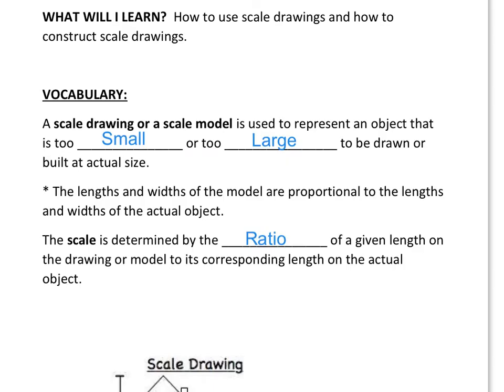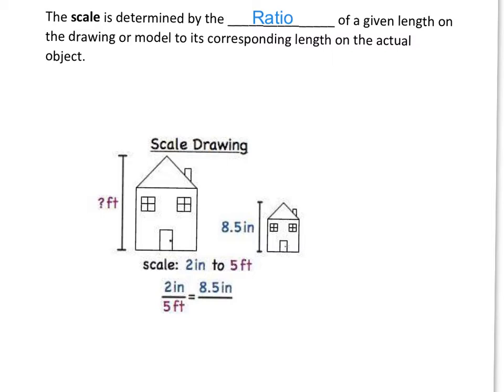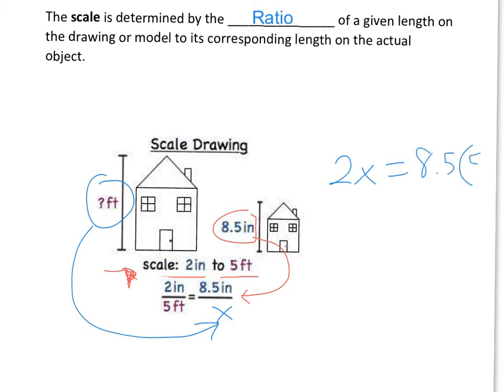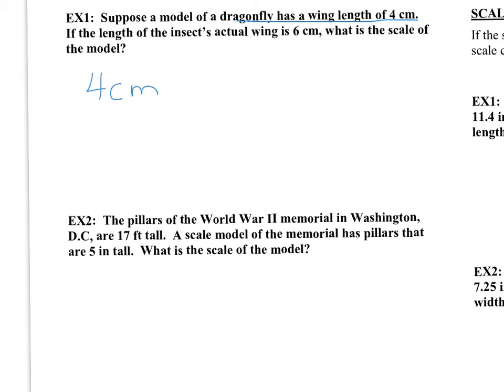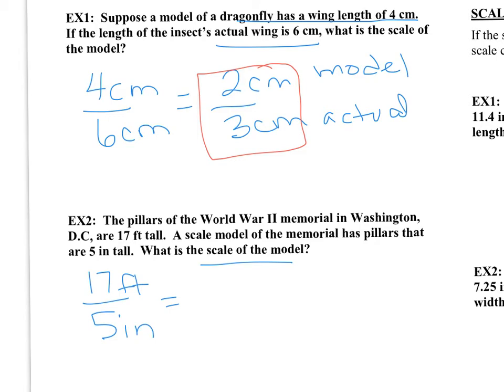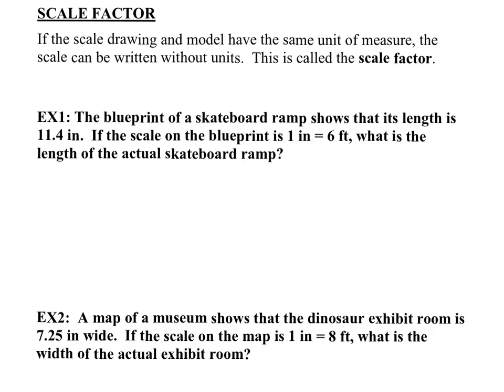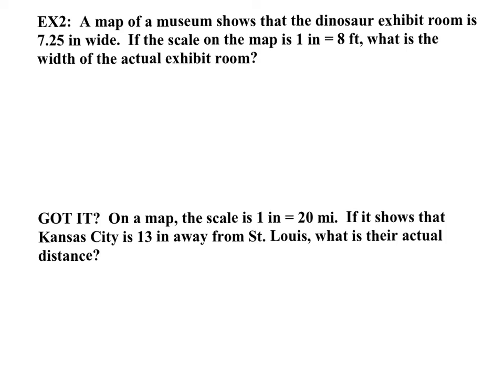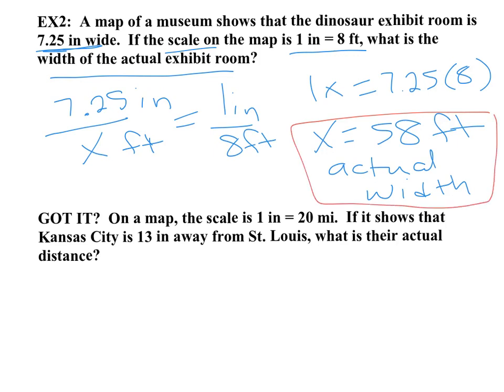RMS 5.8 Scale Factor